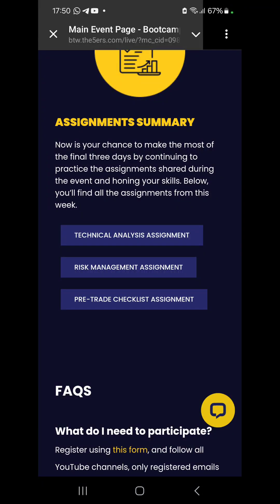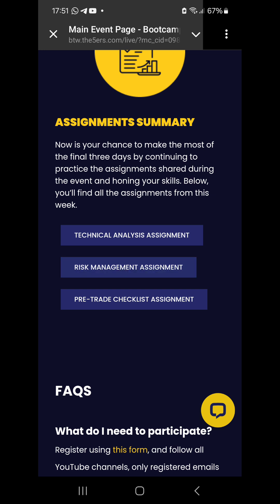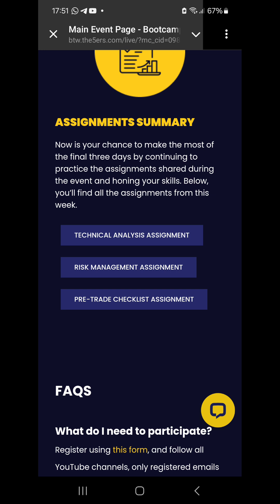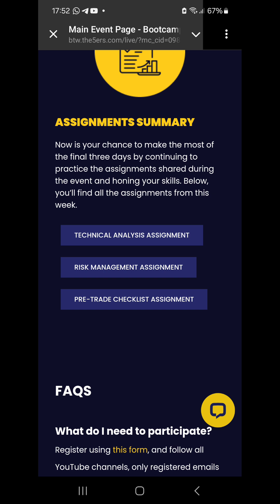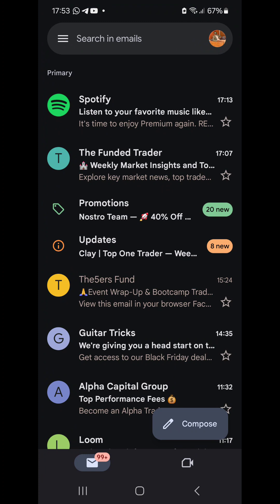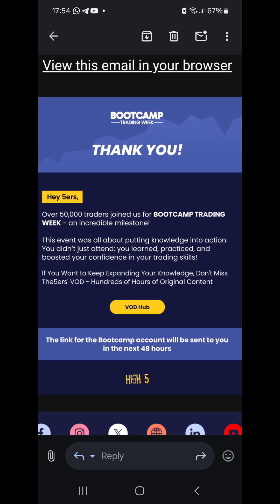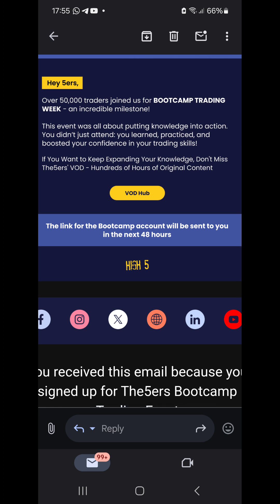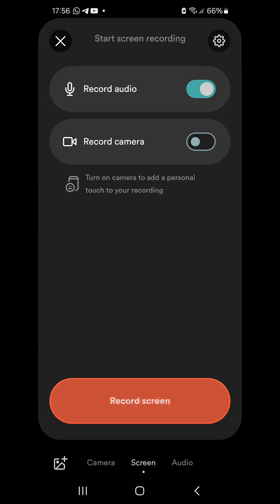The5ers Bootcamp Trading Week | DAY-4 | Get Ready for your Evaluation Account Details Soon | Updates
How to get your bootcamp account:   The5%ers Bootcamp Demo...  ​

Ref code: ref=CPA_003VH306E8

How to link Bank card on Binance :      Ep 2: Trading on Binan...  ​

How to link Bank Card on Binance:     Ep 1 - Trading on Bina...  ​

How to Transfer Funds Within a Binance Account:     Ep 6: Trading on Binan...  ​

How to withdraw Dogs to Binance:      Ep 3: Dogs Updates - H...  ​
Dotcoin DTC Mining - update 1:     Dotcoin Update: DTC Mi...  ​

How to connect Memefi wallets 1:     How to Create & Connec...  ​

How to connect Memefi wallets 2:     How to create & Connec...  ​

How to withdraw Dogs to OKX:     Ep 2: Dogs Update: How...  ​

How to Create & Connect Memefi Wallet part 1:     How to Create & Connec...  ​

Exciting News on Hamster Pre-sale & PPH -     Exciting News on Hamst...  ​
ALL Tapswap Cinema codes -      (ALL) Tapswap Cinema c...  ​

For FX beginners:
Forex Trading For Begi...  ​

For Intermediate (intensively on Candlestick Patterns):    Candlestick Patterns M...  ​

How to create & link Broker Acc# to MT5/Mt4:     How to Create & link a...  ​

What's Airdrop:     What are Airdrops - Co...  ​